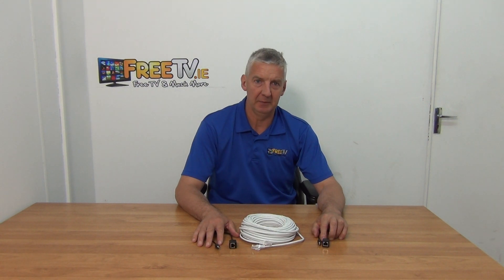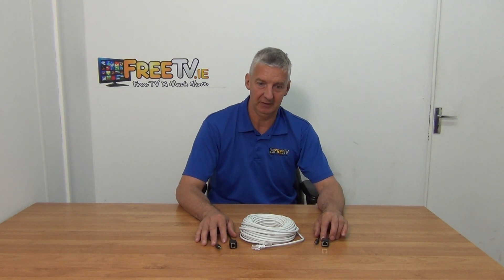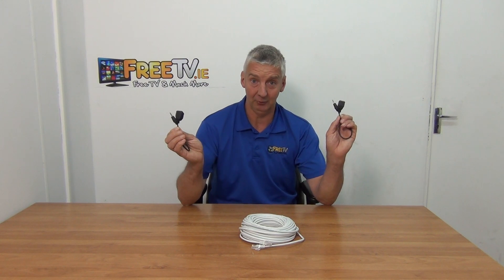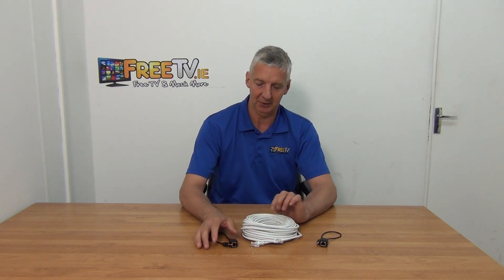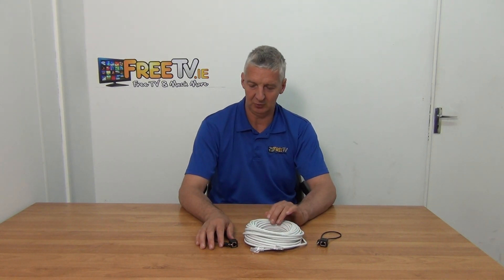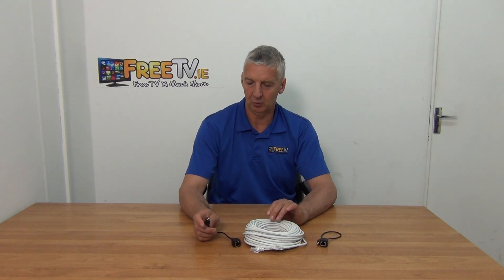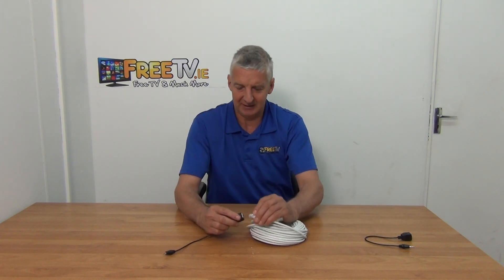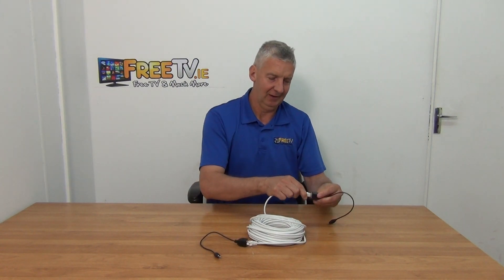50m 3.5mm Audio Jack Cable (Male to Male)